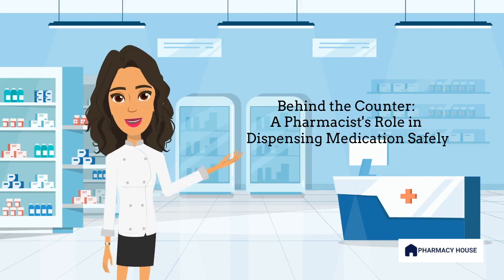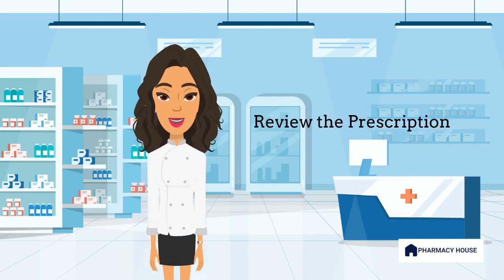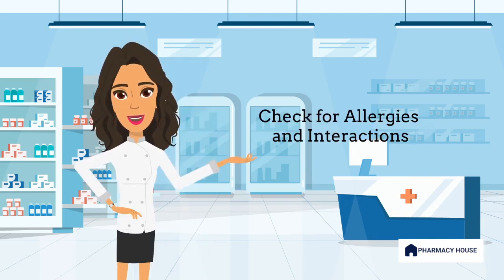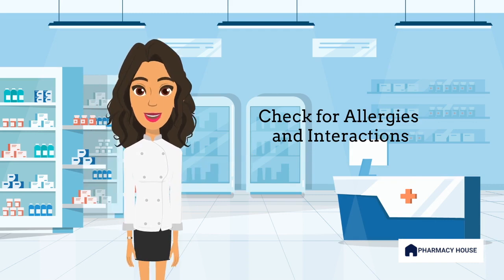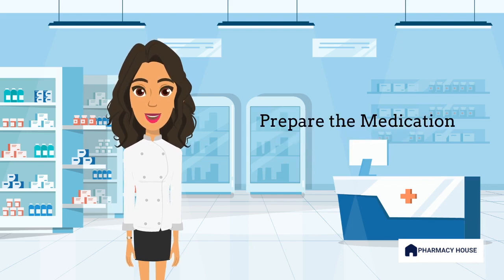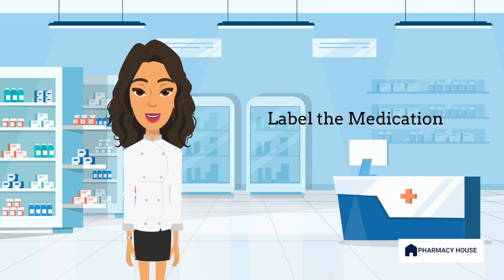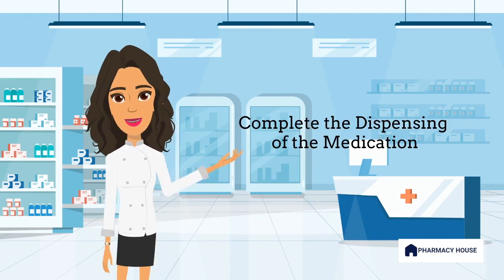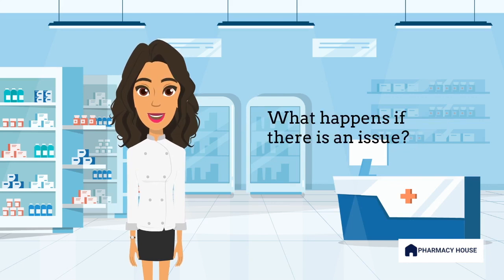Why is my prescription taking so long to fill?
Are you tired of waiting around in the pharmacy wondering why your prescription is taking so long? In this video, we dive into the world of prescription fulfillment and explain why your prescription may be taking longer than you think. From complications with prescriptions, to interactions, to simple human error, there are a variety of factors that can impact the time it takes for your prescription to be filled. Whether you're a regular pharmacy customer or just looking to learn more about the process, this video is a must-watch. So sit back, relax, and join us as we explore the pharmacy waiting game.